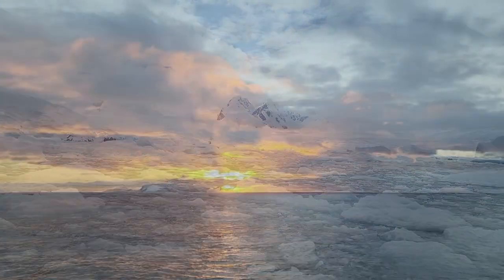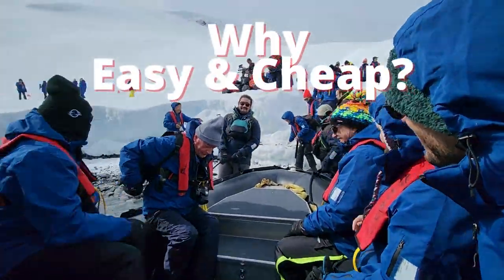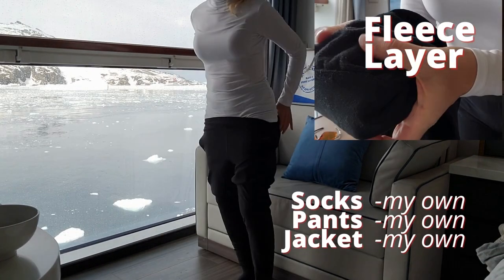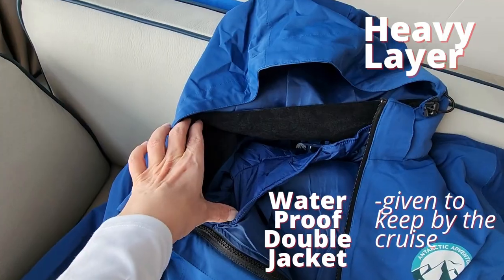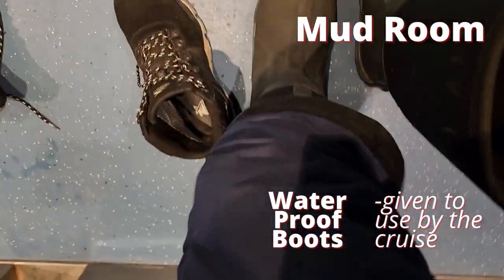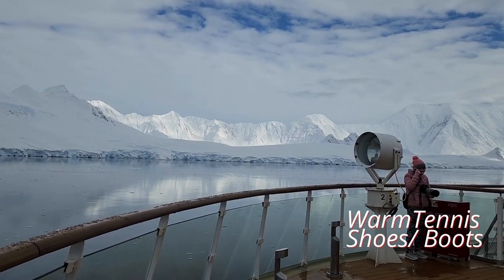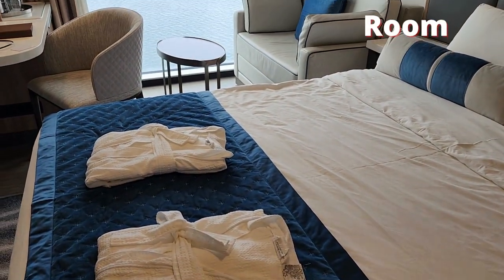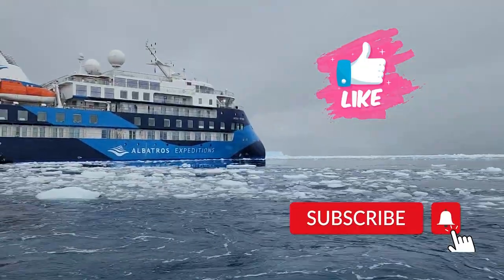Complete Packing Guide for Antarctica Expedition Cruise. Make it Perfect, Easy, and Cheap.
Complete Dressing Guide: Easy and Cheap. Make it Perfect. What to pack and wear on an Antarctica expedition cruise? Everything you need to know to pack for Antarctica.

1. To watch: What to pack and wear on an Antarctica expedition cruise? Complete Dressing Guide: Easy and Cheap. Make it perfect. Everything you need to know to pack for Antarctica.
2. To watch: Antarctica Expedition Cruise What to Expect Before Stepping in on the Cruise? How to get ready and make it right? How to Make It Happen?
3. To watch: Crossing the Drake Passage, How Bad Is It? Antarctica Expedition Cruise. Challenges and Adventures!